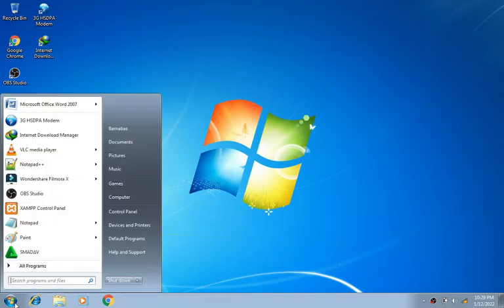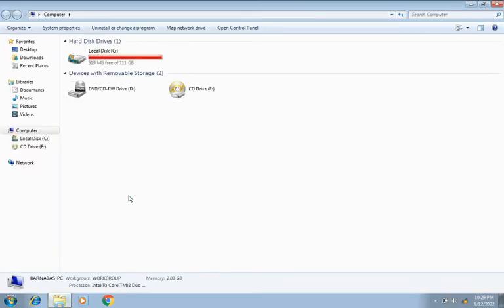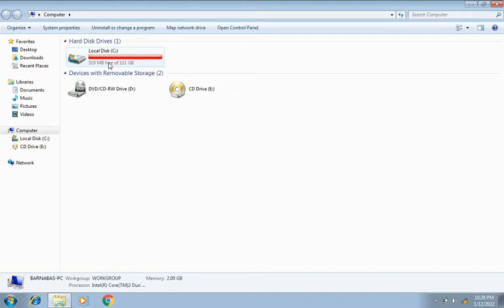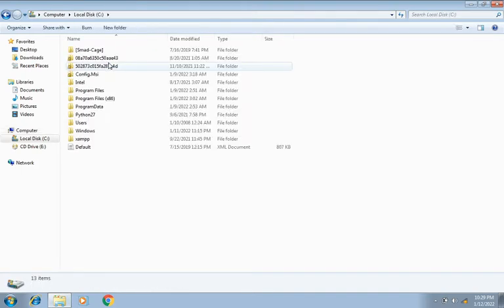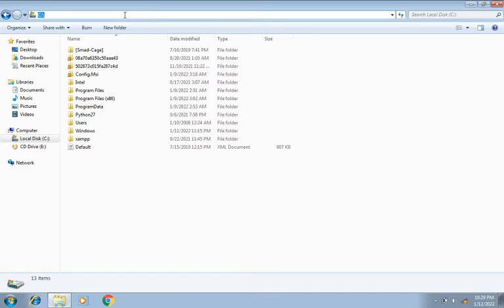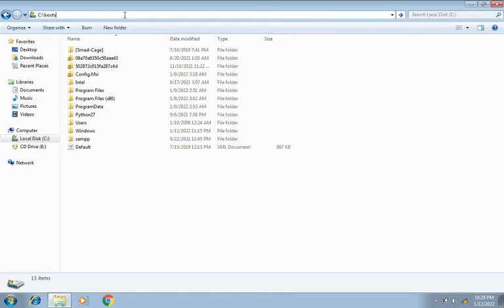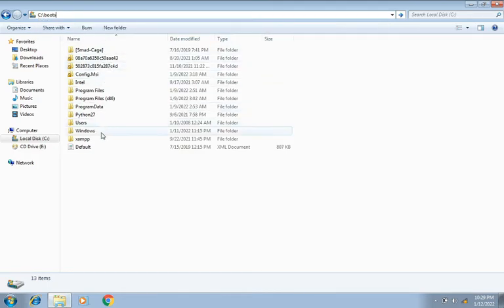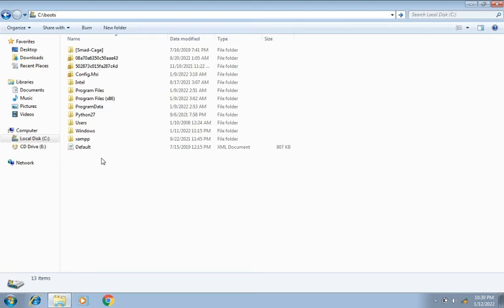Trojan Virus | How to remove trojan virus from your computer | Any windows OS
Barns Software will show you how to remove trojan viruses from the computer.

what is a trojan virus : Trojan viruses are a type of malware that invade your computer disguised as a real, operational programs. Once a trojan is inside your system, it can perform destructive actions before you even know it's there. this video will help on how to remove it from your computer without any software or application.